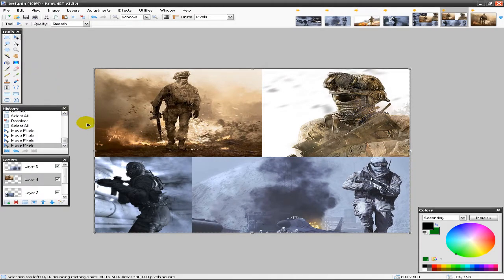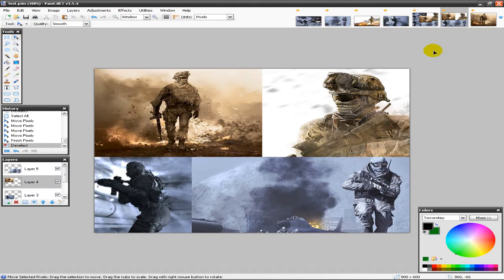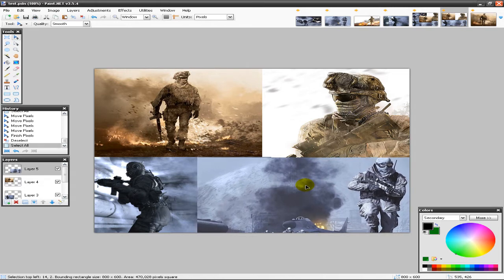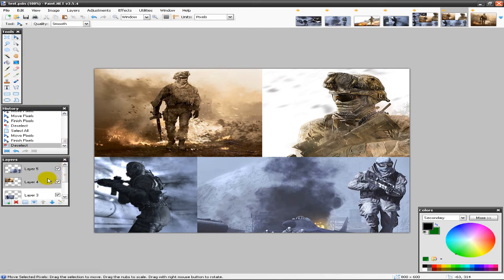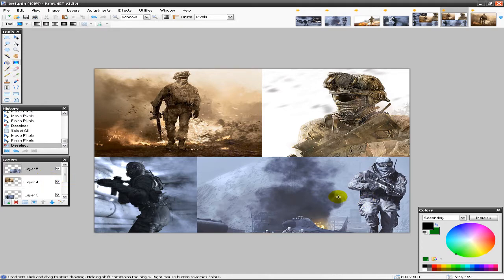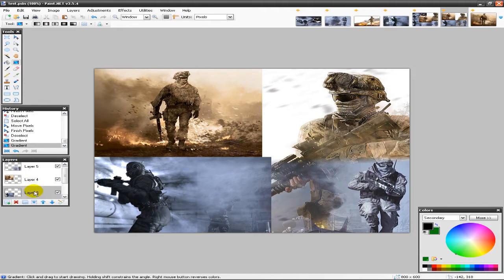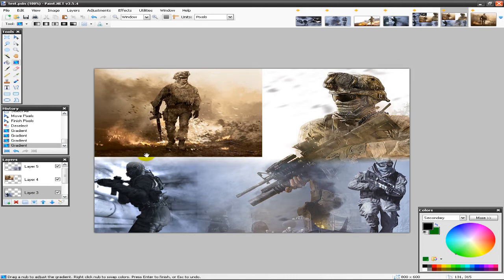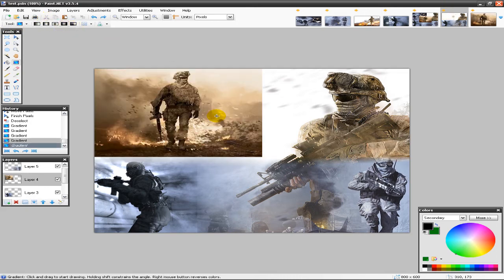Creating Wallpapers in PAINT.NET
Eatsleep shows you how to create a background in Paint.net